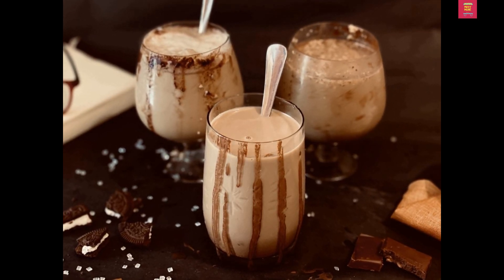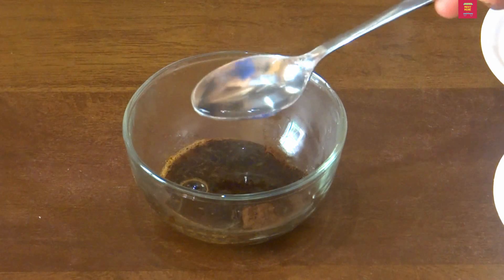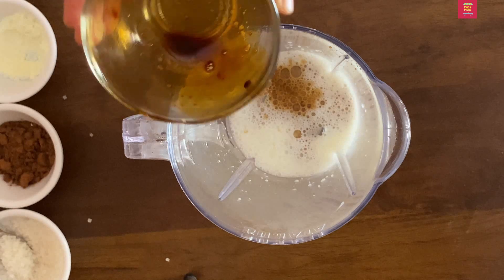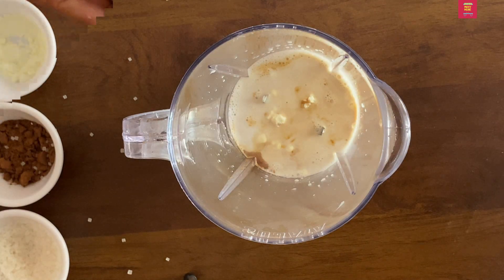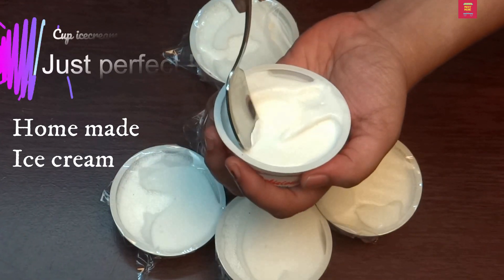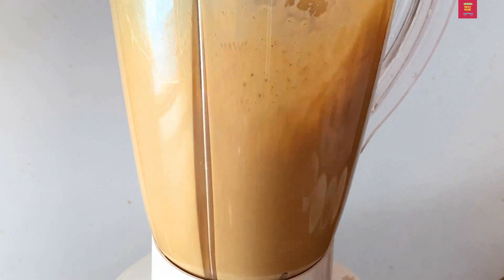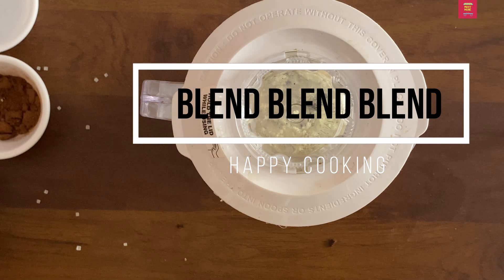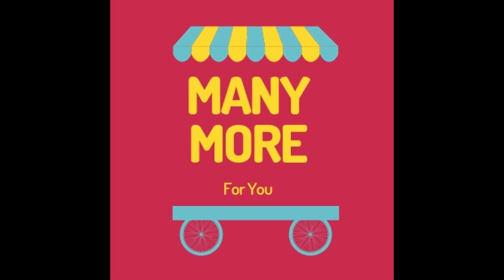Cold Coffee| 3 Tasty Recipes| Dedicated| Only For Coffee Lovers| Creamy Cold Coffee| Trending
In this video you will get 3 simple ways of making cold coffee.
Chocolate Cold Coffee
Ice Cream Cold Coffee
Oreo Biscuit Cold Coffee